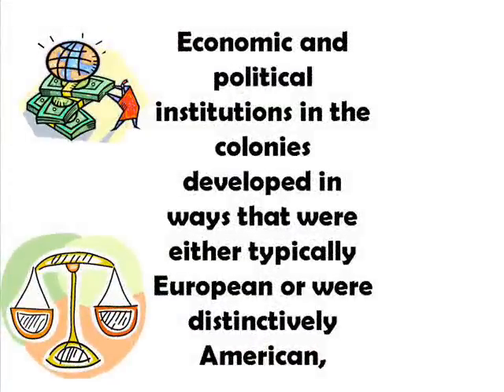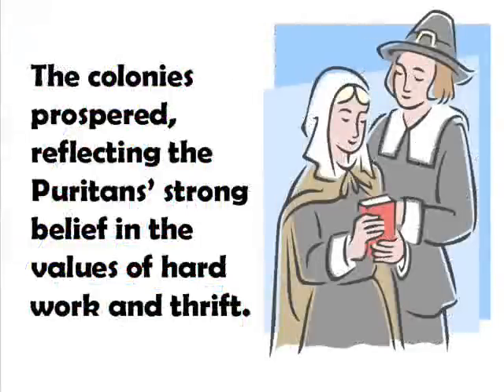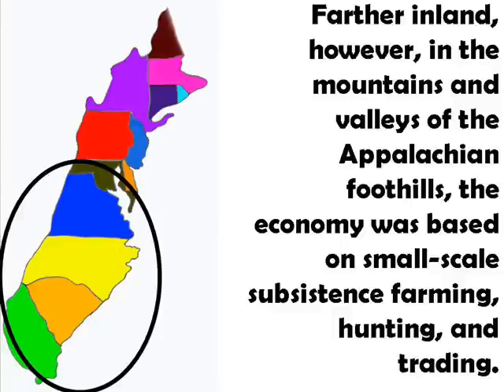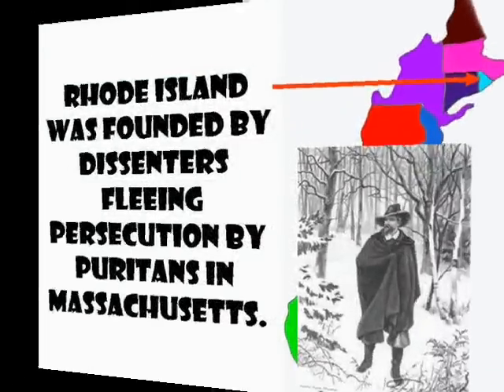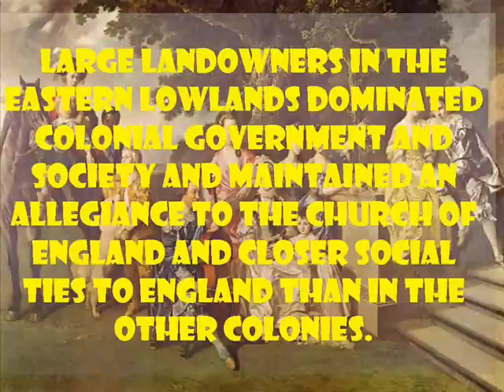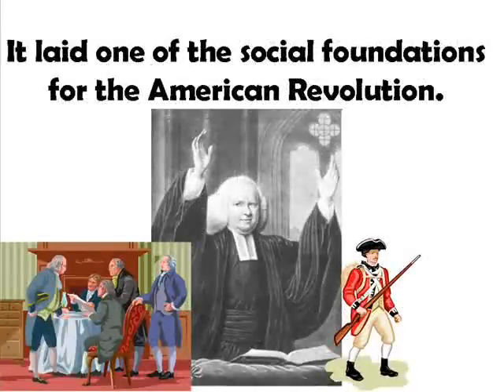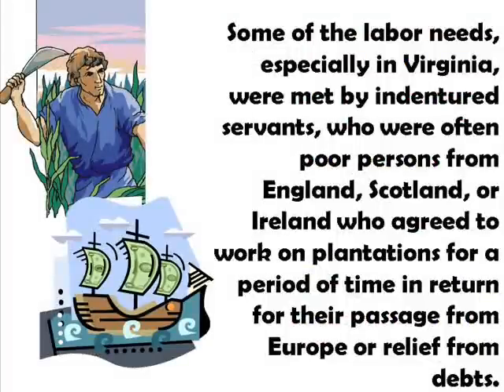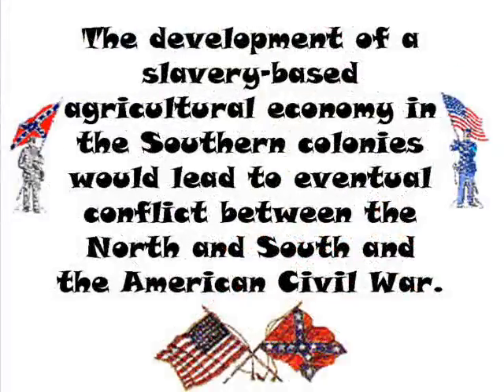Colonial Regions Develop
VUS.3